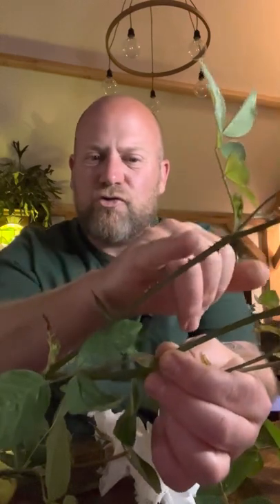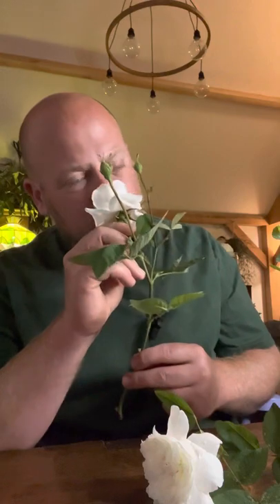Personal review of Rose “ Susan Williams Ellis￼”￼from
If you’re looking for a tough reliable and hardy little rose to grow in a pot or close to a path which is going to reward you with masses of fragrant flowers

This white sport of “the Mayflower” is “Susan Williams -Ellis”might be the rose for you reaching only 3.5 x 3.5‘ it forms a twiggy dome shaped bush closely related to the old English Roses it’s highly fragrant and easy to care for

Bred by @david_austin_roses in 2010,